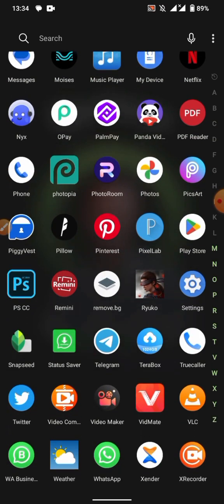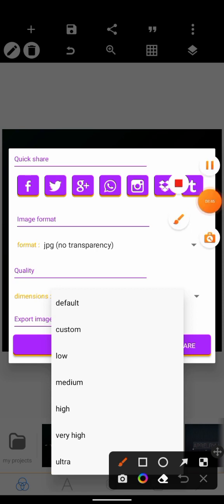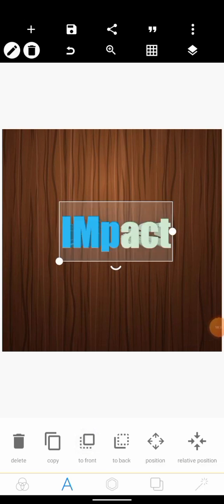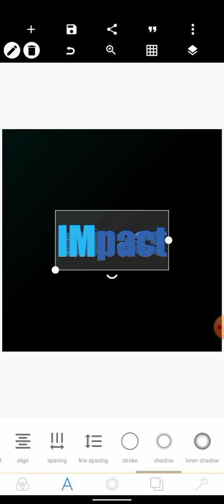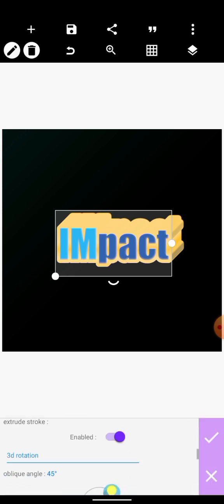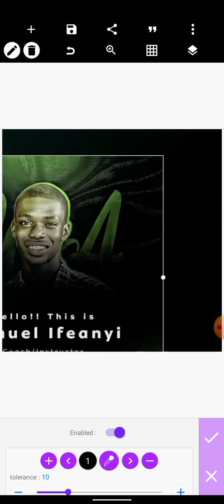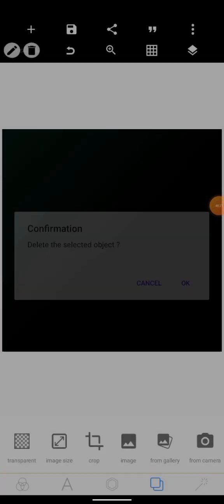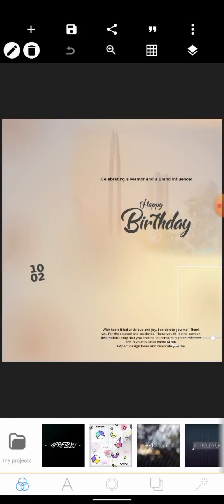Everything you need to Know to get started with PixelLab. PixelLab tutorials 2024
In this video, you'll learn everything you need to know to get started with the PIXELLAB app, if you're new to graphic design, or just want to learn more about PIXELLAB, this video is for you! We'll start from the very beginning, and walk you through the features and capabilities of the app, step-by-step. You'll learn everything you need to know to create beautiful designs, including how to use the text tools, the drawing tools, and the filters. So, whether you're a complete beginner or a more experienced designer, this video will have something for you!"